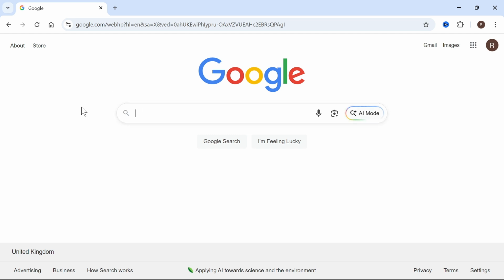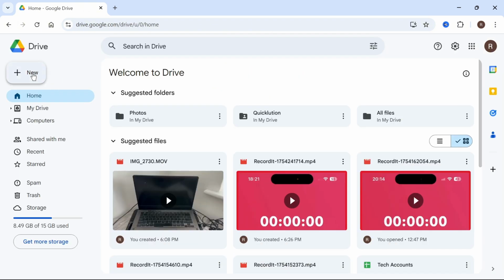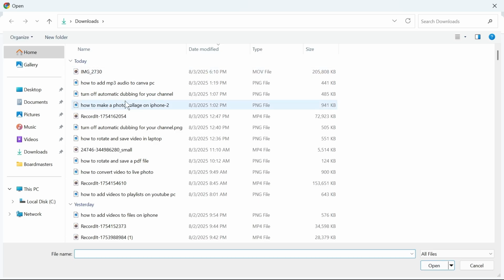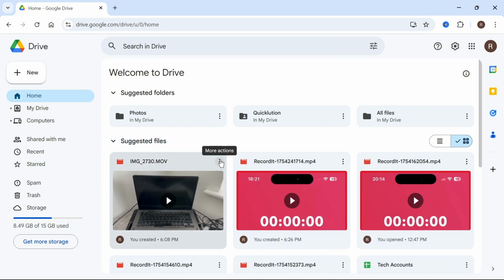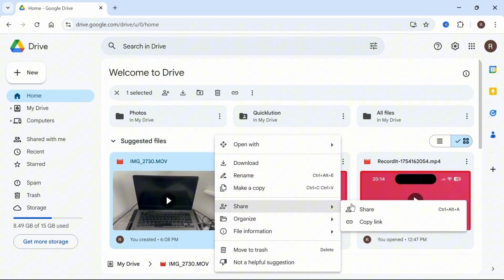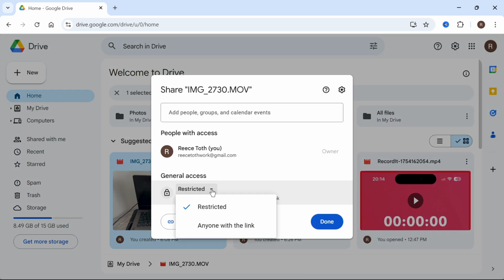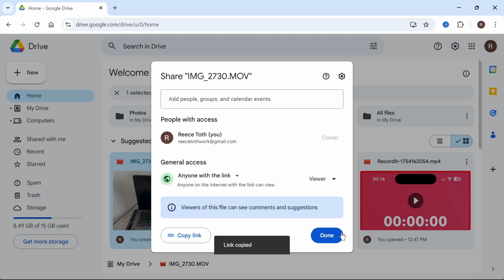How To Send Videos in Discord (No File Limit)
Learn how to send videos on Discord using your phone or mobile in this quick guide. We explain how to share clips under and over 25MB, how to bypass the file size limit with Google Drive, and how to compress or link to large videos.